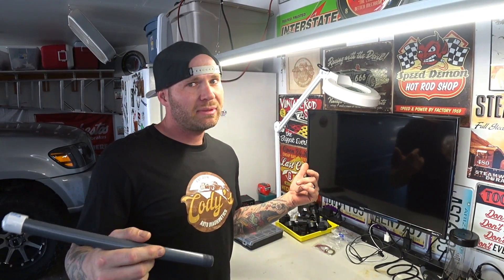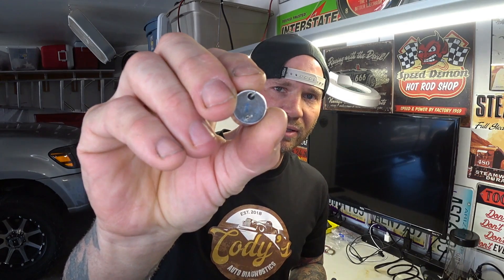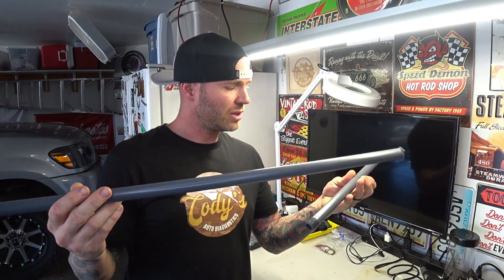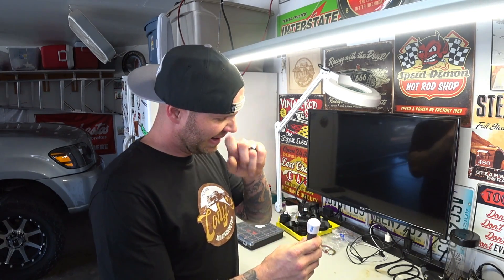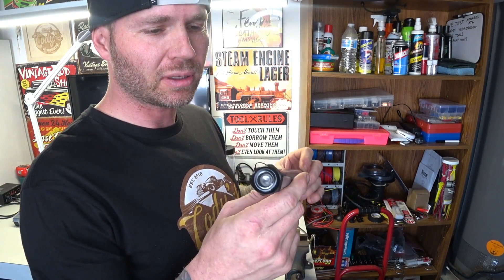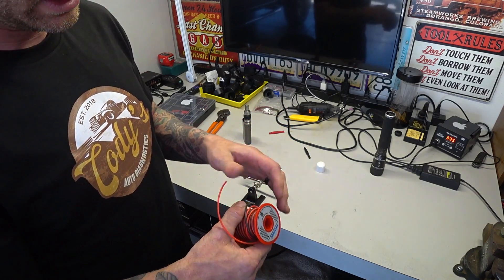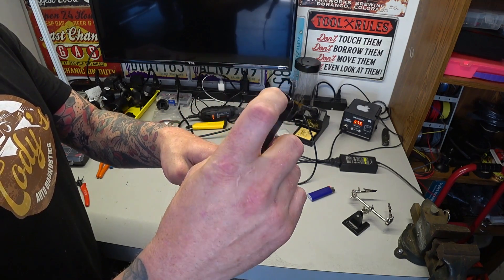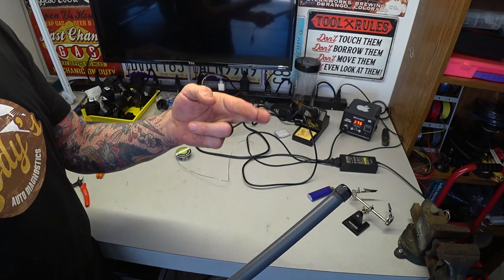(EDITED ENDING )HOMEMADE PARKING SENSOR PICKUP TOOL (IN ACTION)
(EDITED ENDING) BUILDING A PARKING SENSOR DIAGNOSTIC TOOL AND DEMONSTRATING IT IN USE